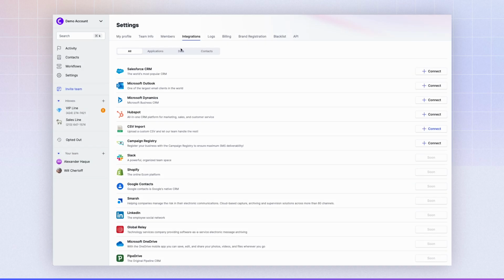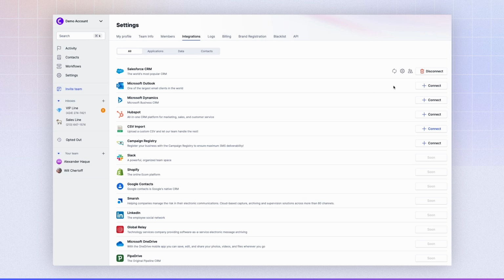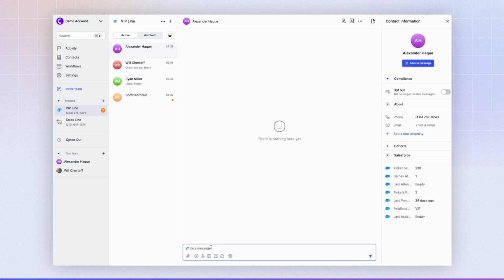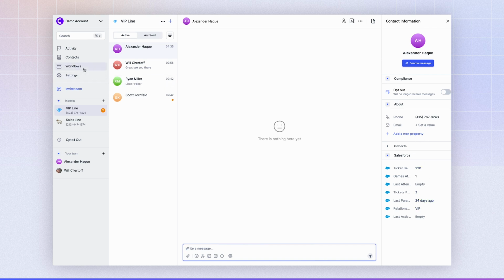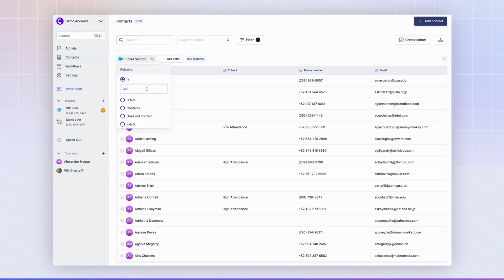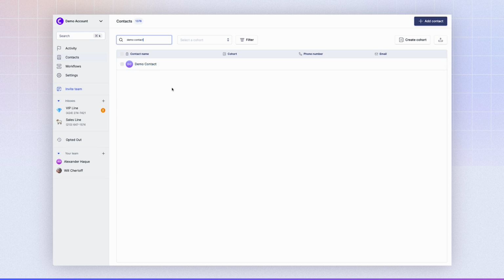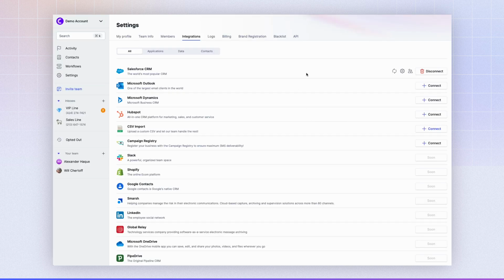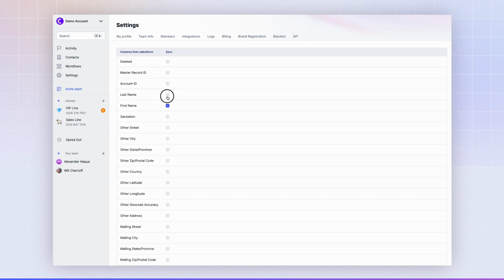Salesforce SMS Integration - Enable SMS, WhatsApp, RCS, iMessage to Enhance Customer Engagement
Clerk Chat is thrilled to announce its latest integration with Salesforce, allowing you to bring your valuable contacts directly into Clerk and unlock a world of communication possibilities!

📞 Connect with Your Contacts Like Never Before

With this powerful integration, you can effortlessly sync your Salesforce contacts into Clerk platform. No more manual data entry or tedious data transfers.

💬 Unlock Multi-Channel Messaging

Clerk Chaat enables you to interact with your Salesforce contacts through various channels, including SMS, iMessage, RCS, and WhatsApp. Engage your customers on their preferred platforms and witness an uplift in customer satisfaction and loyalty.

🔄 Bi-Directional Sync - Conversations in Harmony

The integration facilitates a bi-directional sync, ensuring that all your conversations are seamlessly updated in Salesforce. Every interaction with your contacts, is automatically logged and tracked.

🚀 Boost Team Collaboration and Productivity

By centralizing your customer communication within Clerk Chat and Salesforce, your team can collaborate more effectively and deliver exceptional customer service.

We prioritize the security of your data. Clerk adheres to the highest industry standards to safeguard your information. You can communicate confidently, knowing your customer data is protected at all times.